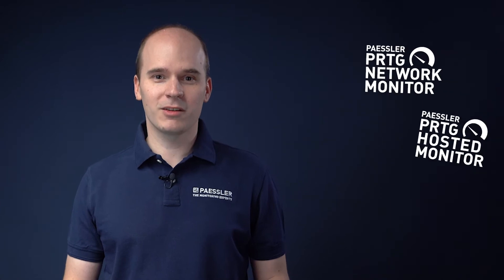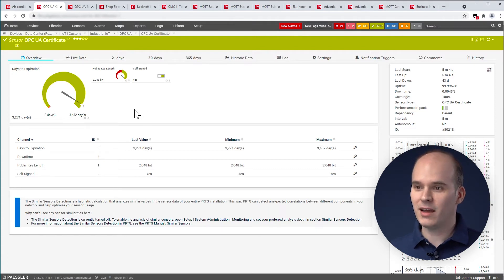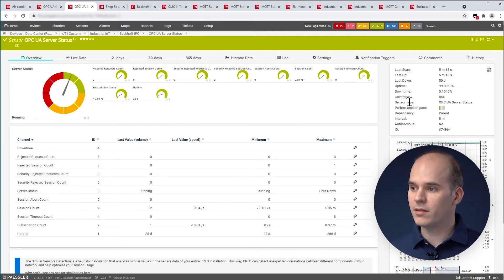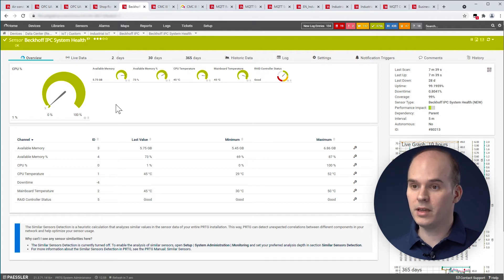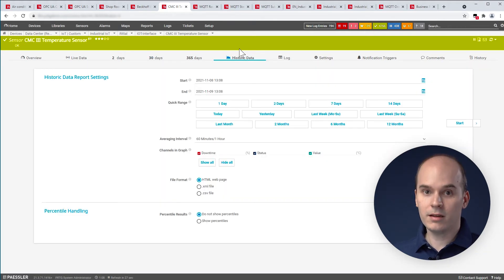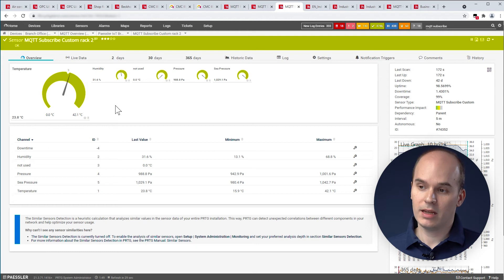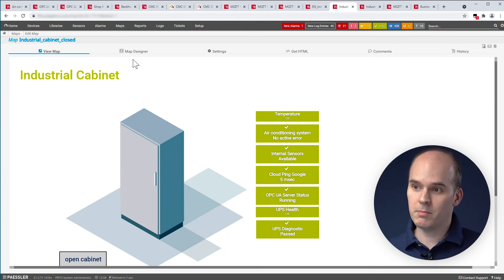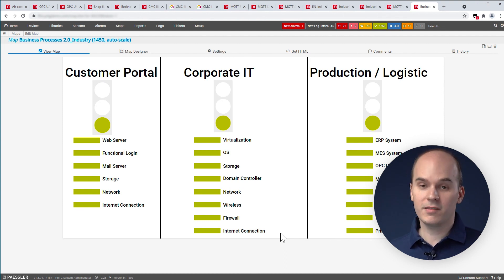PRTG Overview - Monitoring of Industrial IT and OT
PRTG provides several industry specific software sensors to help you get an overview of your OT AND IT. In this video Felix shows some example set ups of MQTT or OPC UA Sensors as well as some PRTG-Maps.

Table of contents:
0:00 Monitoring of IT and OT
0:44 Modbus TCP Custom Sensor
1:30 OPC UA Certificate Sensor
2:28 OPC UA Server Status Sensor
3:21 OPC UA Custom Sensor
4:41 Beckhoff IPC System Health Sensor
5:30 Temperature Sensor
6:44 MQTT Round Trip Sensor
7:24 MQTT Statistics Sensor
7:47 MQTT Subscribe Custom Sensor
8.13 PRTG Map: Industry & IT
9:20 PRTG Map: Industrial Cabinet
9:57 PRTG Map: MQTT Overview
10:26 PRTG Map: Business Processes